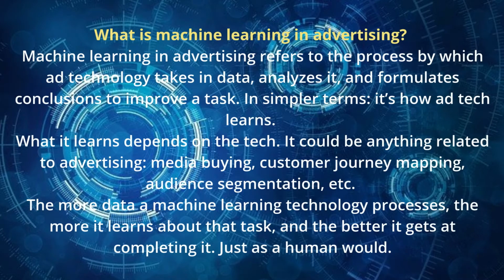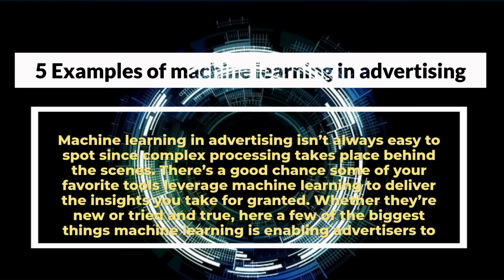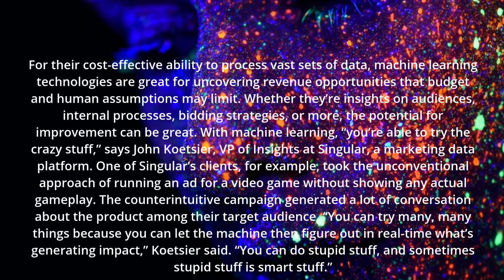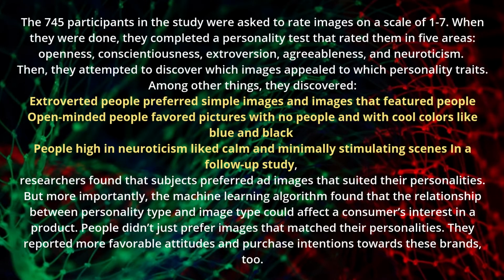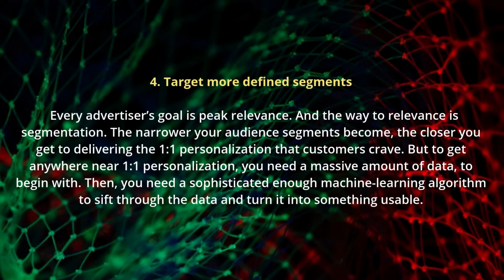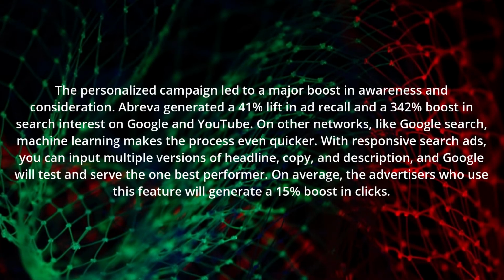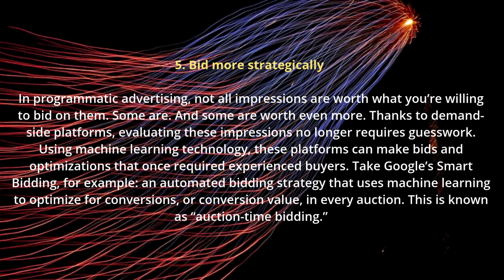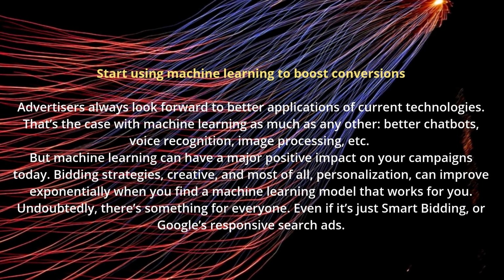Hacker News | 5 examples to show how Machine Learning is changing Digital Advertising - ICSS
Machine learning is the process by which ad technology learns how to take in data, analyze it, and formulate conclusions to improve tasks. So here is an informative post that would give you 5 examples of how Machine Learning is changing digital advertising. Sounds interesting, right!
Do spare some of your time here to know about this and don't forget to drop your suggestions in the comment box.